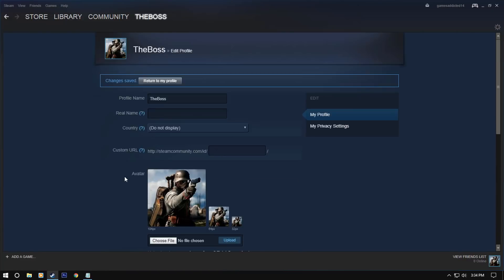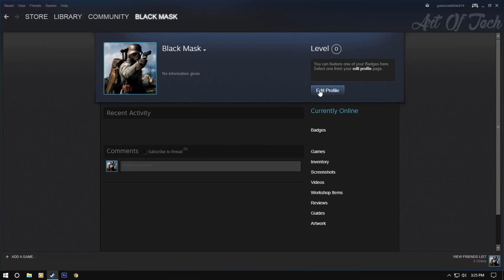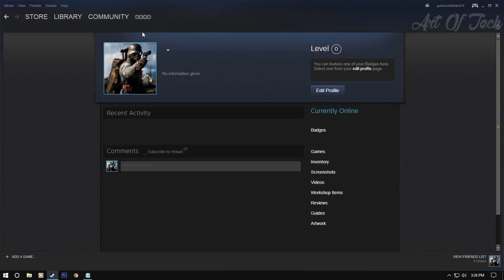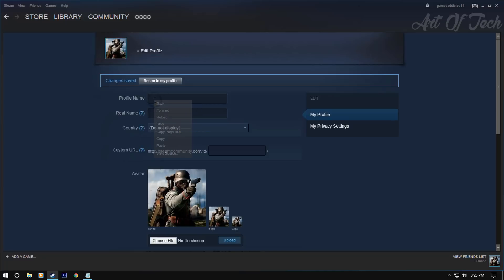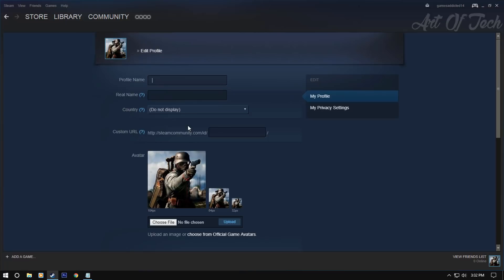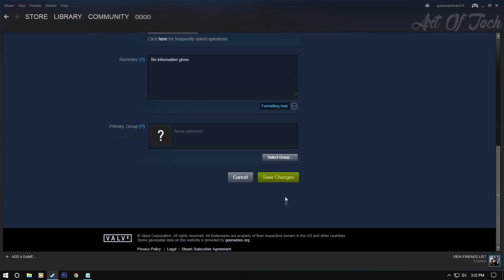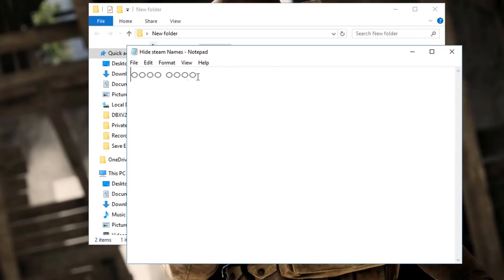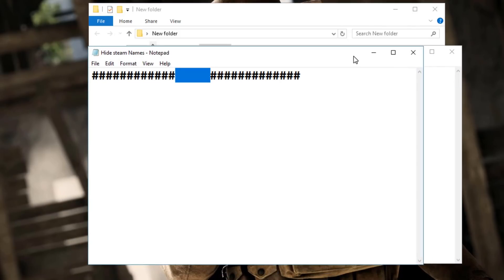[2018] ✅ How To Hide Your Old Steam Names - Quick Guide | Step By Step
How to delete steam nickname
Hide/Mask/Delete Steam name Quick Guide